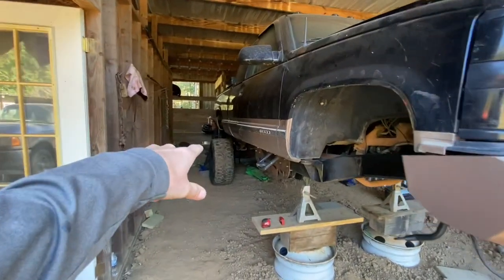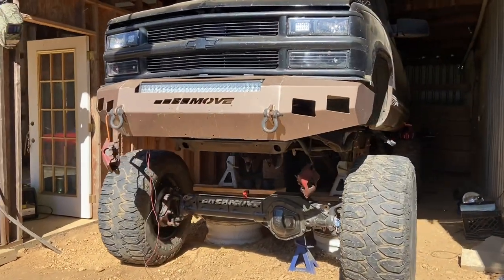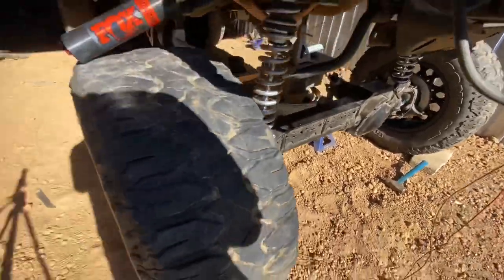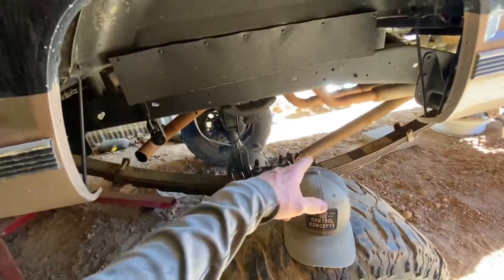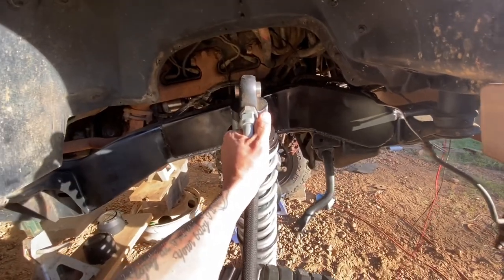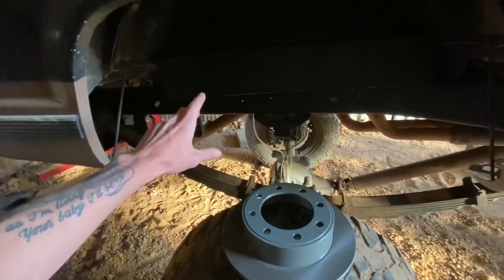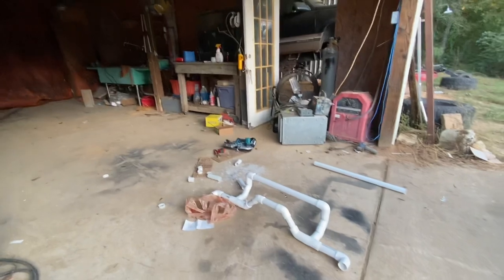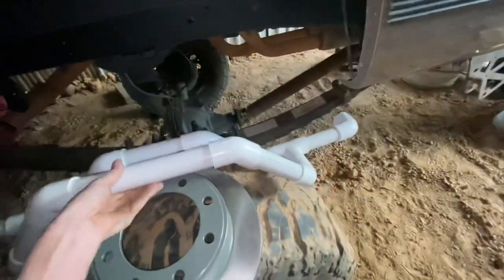The Axle is Under the Truck (Pop Up Car Show)